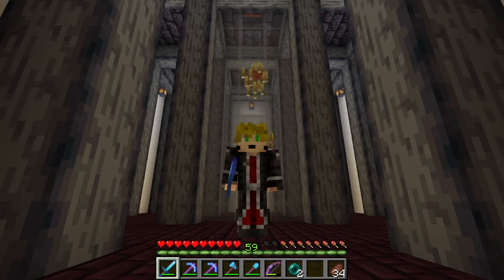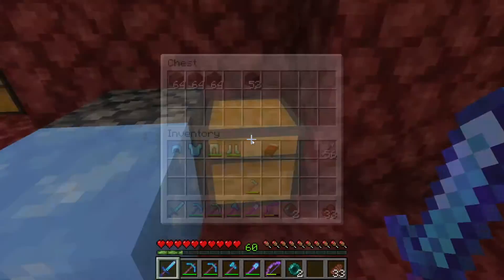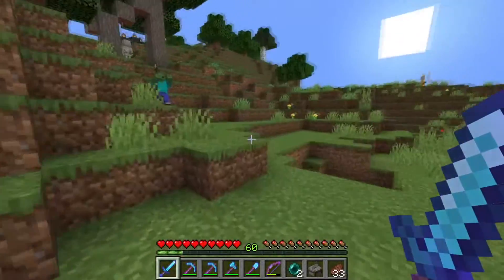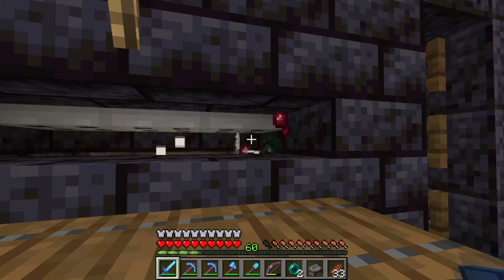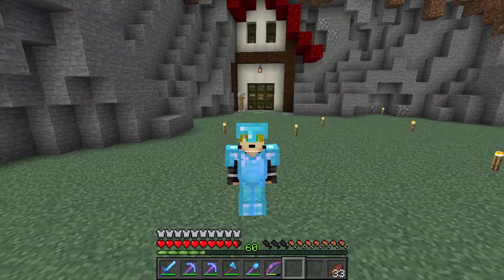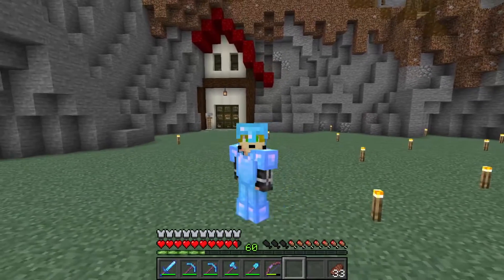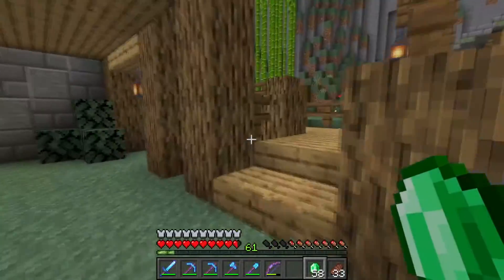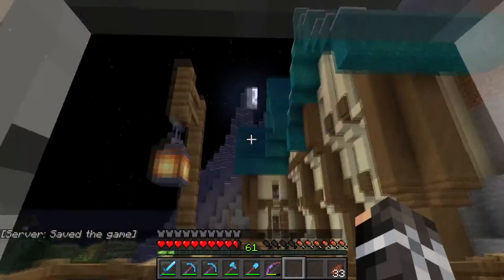Minecraft Episode 6: Farms and Armorer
Well folks episode 6 already and so much has been done! Today we have made it possible to Cure villagers any time we please as well as made an Armory to trade in our Iron at staggering profit margins.